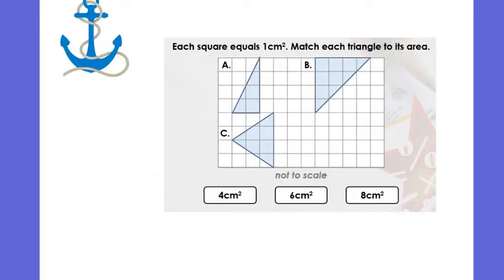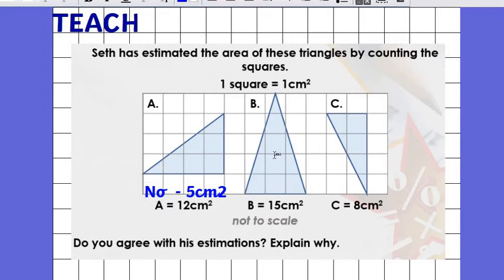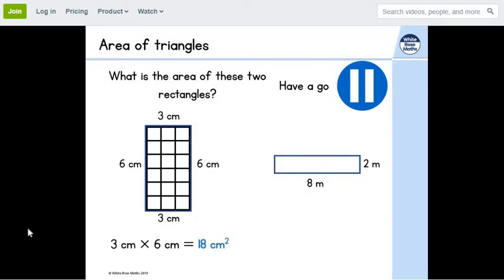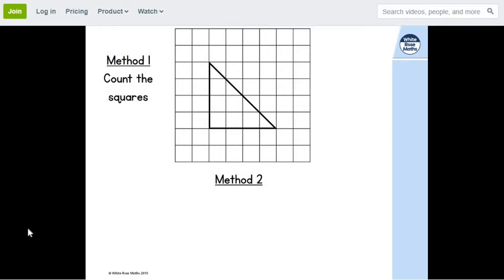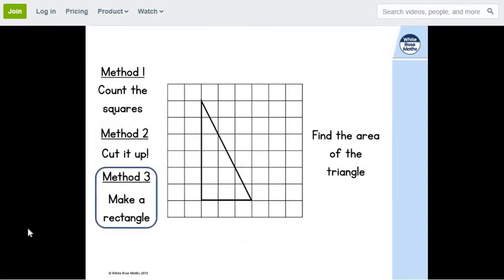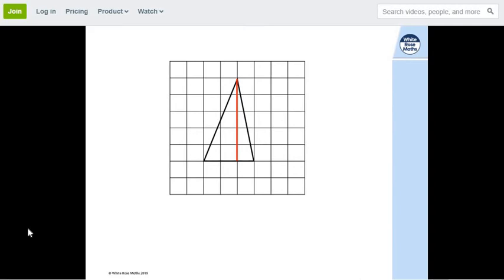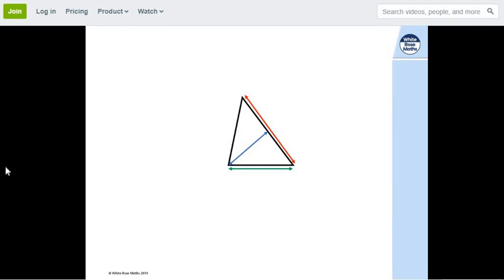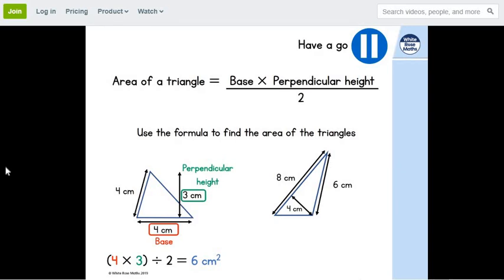Year 6 Maths - Tuesday 14th July